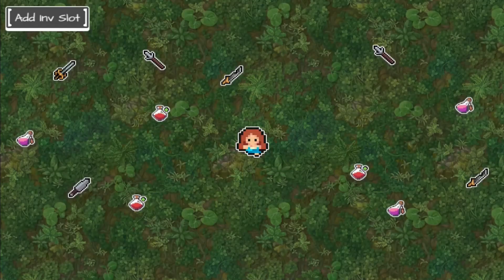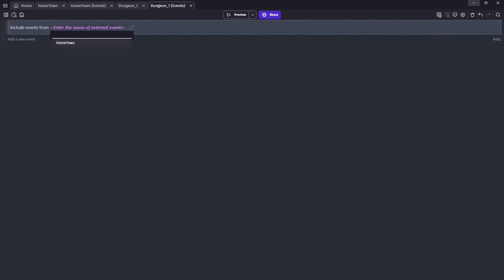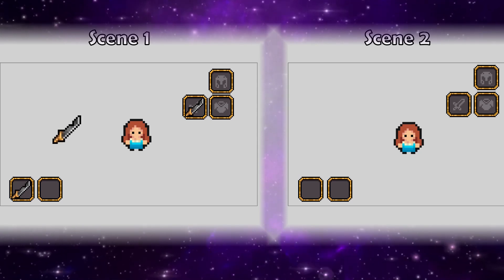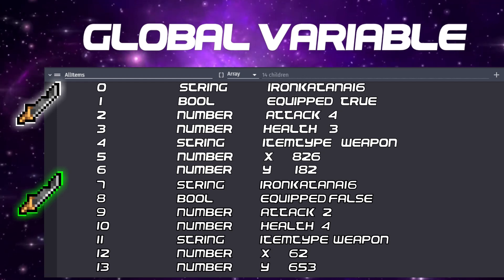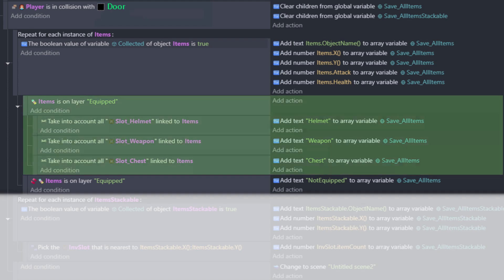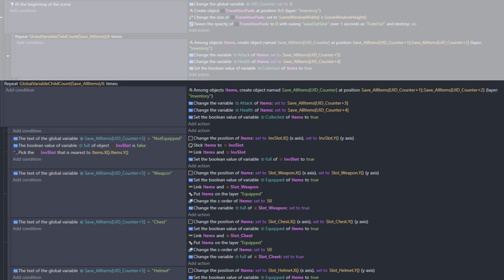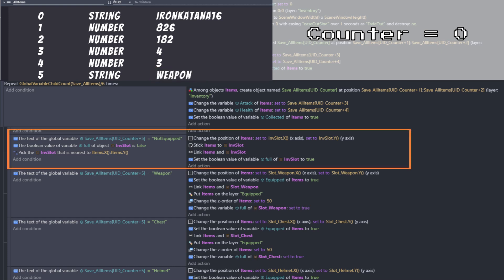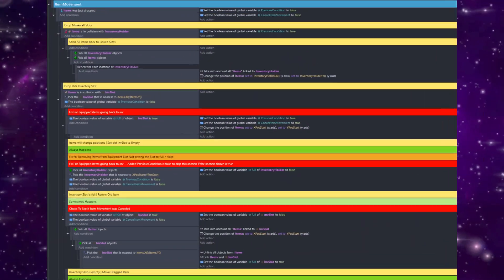How To Change Scenes - Gdevelop Tutorial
Welcome back to the third video in our GDevelop series on creating an inventory system for your game! In this tutorial, we’ll be diving into how to seamlessly move items from one scene to the next while retaining all their variables. While using GDevelop5, this step-by-step guide will help you understand how to handle scenes and variables effectively in your game development process.

In this video, we’ll cover:

Setting up global variables for items and stackable items.
Creating new scenes and ensuring they match the layers of your original scene.
Adding objects from your global objects and resetting their sizes.
Writing event codes to load items stored in arrays.
Maintaining inventory and equipment slots across scenes.
Ensuring equipped items remain equipped when changing scenes.
If you’re passionate about GameDev and want to learn how to create and manage an inventory system in GDevelop, this tutorial is perfect for you.